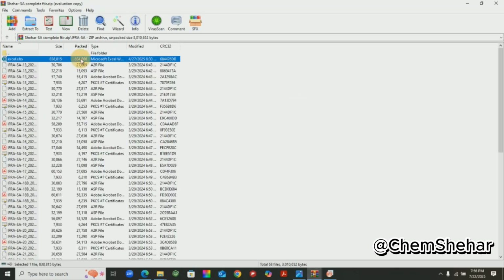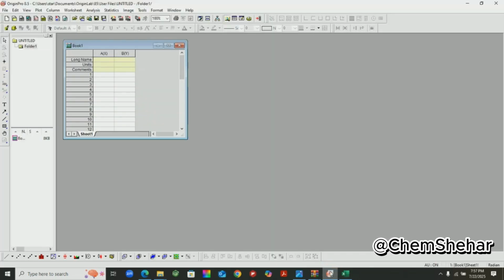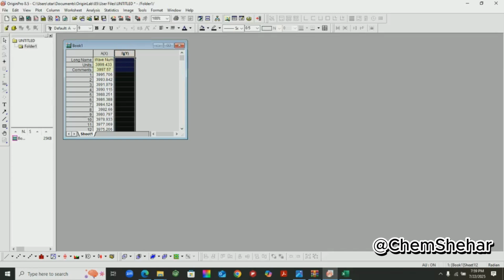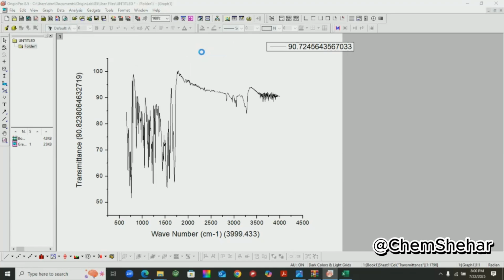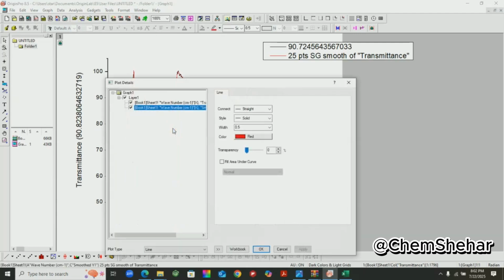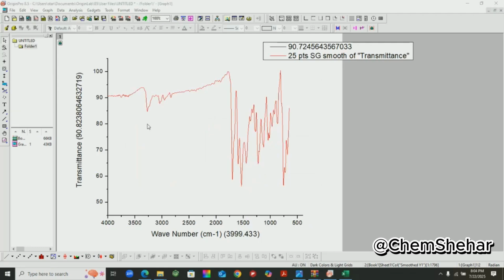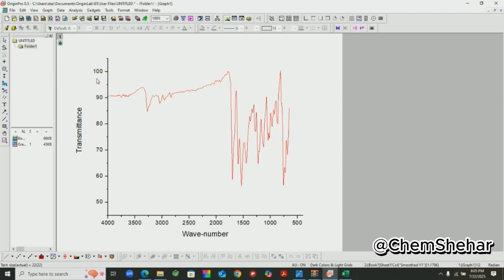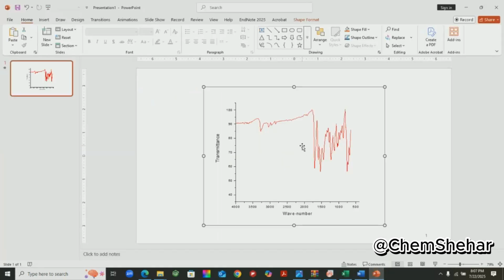Easy Step-by-Step FTIR Spectra Smoothing Techniques : Tutorial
Welcome to Chemshehar Channel!
Your go-to destination for making chemistry easy and exciting!!!

Explore the fascinating world of chemistry with Chemshehar. As from NMR/UV/FTIR spectroscopy to interesting chemistry concepts, we break down complex topics into bite-sized, easy to understand lectures.
what to expect :
UV-FTIR spectroscopy explained in simple terms
Engaging chemistry concepts and experiments
Concise and informative vedios for quick learning
Let's make chemistry fun and accessible to all!